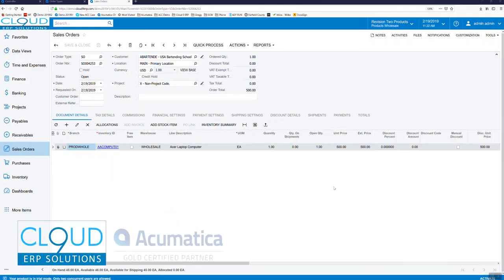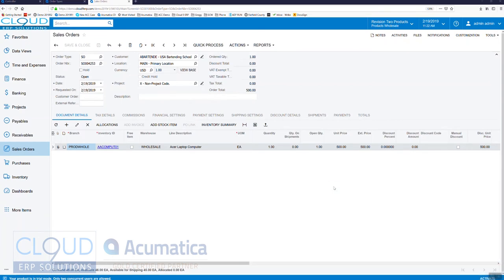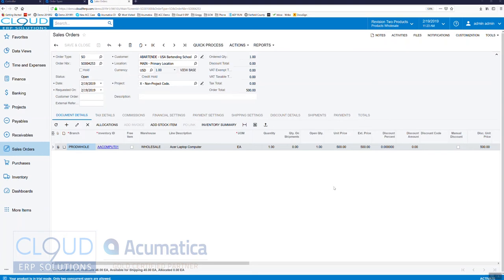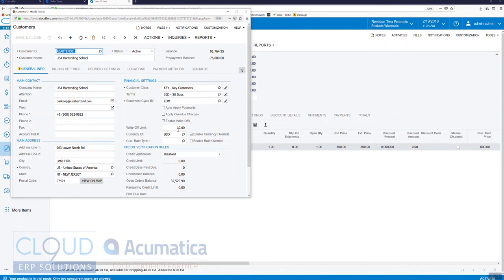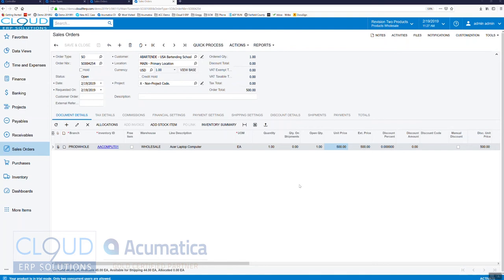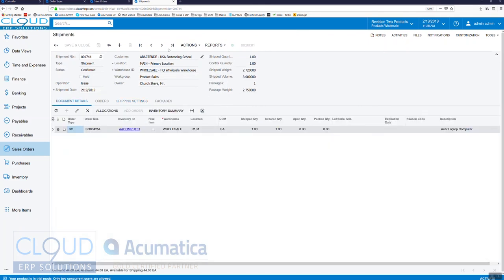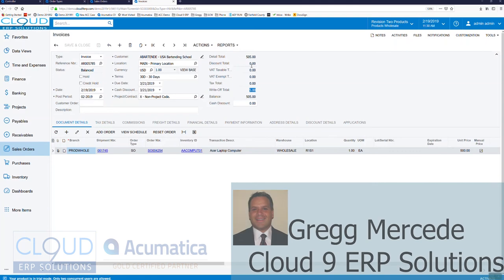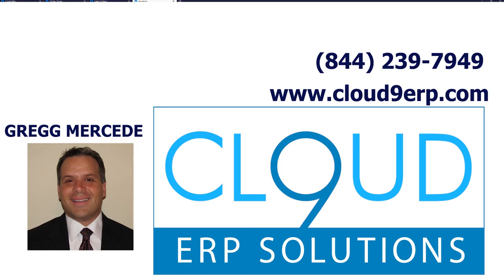Acumatica 2019 R1 Series - Automatic Write Off of Sales Order Balances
Acumatica 2019 R1 now has the ability to write off excess balances of sales orders automatically when configured to do so.  This helps particularly with eCommerce environments where the online order total might be different than the Acumatica total due to a final freight amount or tax calculation.